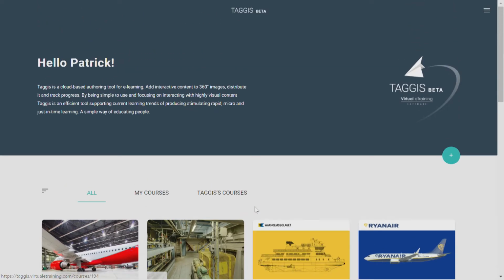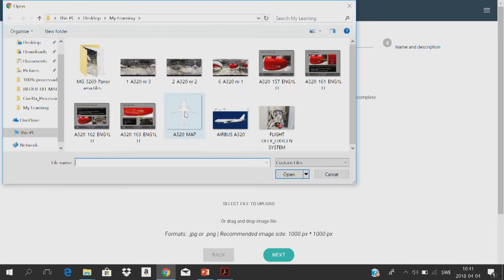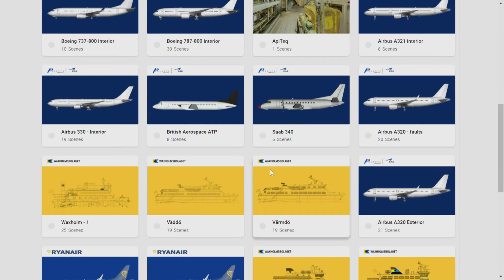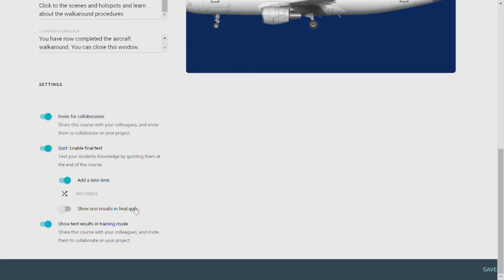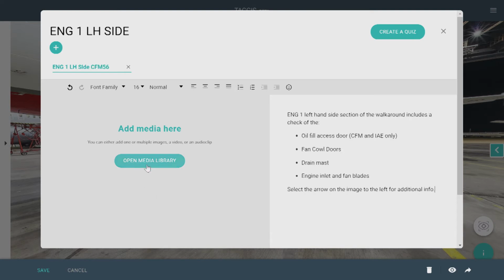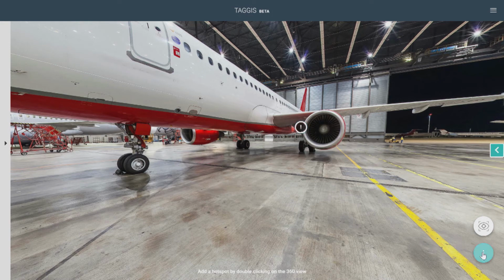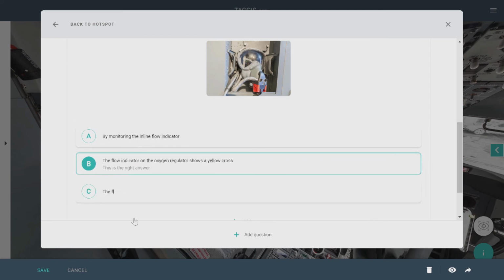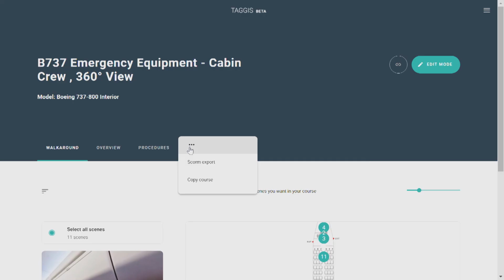TAGGIS Tutorial - How to create your own virtual training material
WHY USE TAGGIS?

By recreating a realistic setting of an otherwise complicated or inaccessible environment, such as in the flight, mine or oil industry, via interactive image environments (360 images) you are enabled to educate your employees and customers in a scalable, cost-efficient and real manner.

Producing and planning e-Learning course modules are time and resource consuming. Today, the demand for easy-to-use, tailored and interactive information and e-education solutions are not met by the actors on the market. In addition, the available solutions lack the possibility to track the work in progress as well as seeing clear results, which are crucial parts of developing e-learning course modules.

Taggis, keeping up with current e-learning trends, solves the above-mentioned problems. The platform enables you to create realistic eLearning modules in virtual image environments, focused on employee training. This in a simple, cost-efficient and modern manner. In addition, Taggis allows you to make learning more visual, interactive and accessible for your clients. Taggis can be accessed from laptops or tablets and does not require any prior programming skills, making it easy to use for anyone. The platform is especially optimal for online training in inaccessible environments.